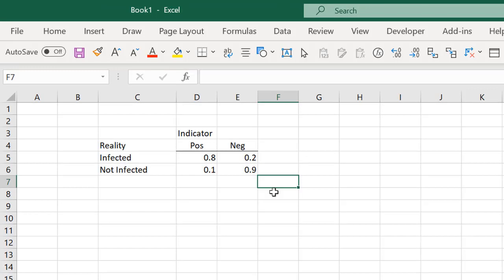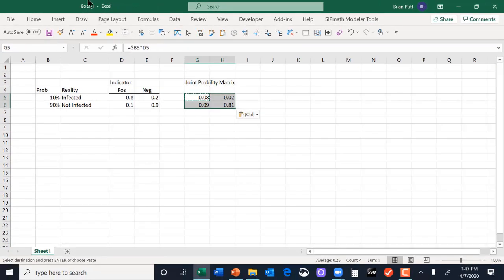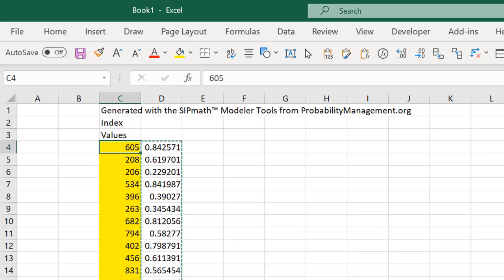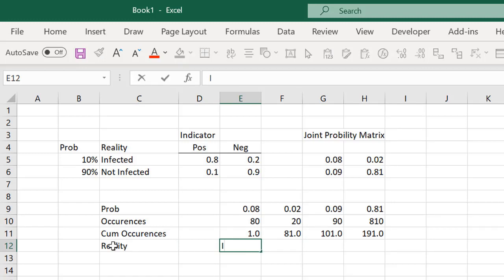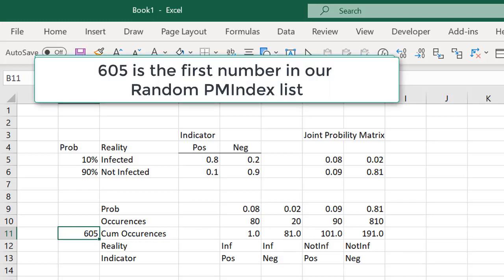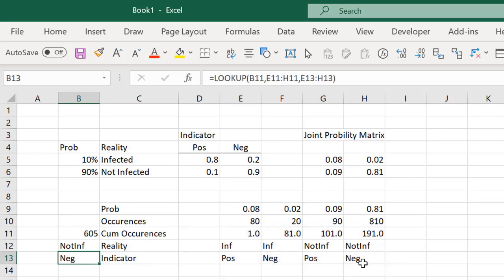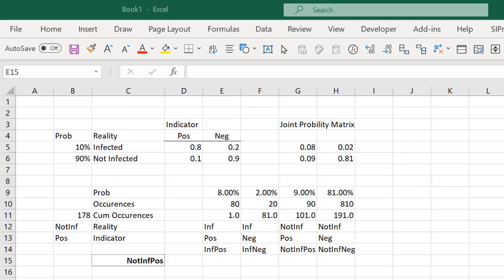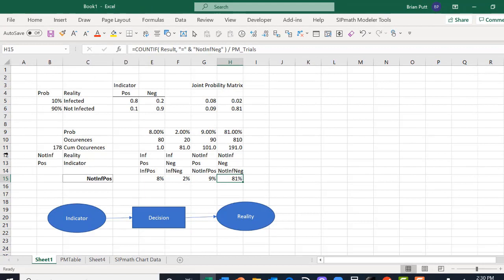Bayesian Evaluation with Simulation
Demonstration of how to use simulation rather than decision trees to conduct a Bayesian evaluation.   Modeling technique guarantees correct probabilities for the inverted matrix. Free SIPmath tool  from ProbabilityManagement.org is used to build the model.